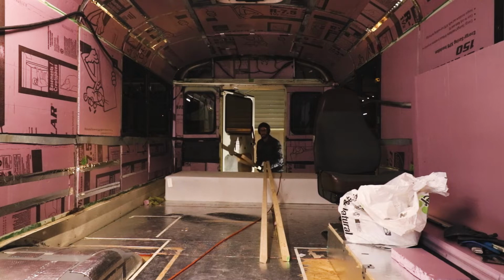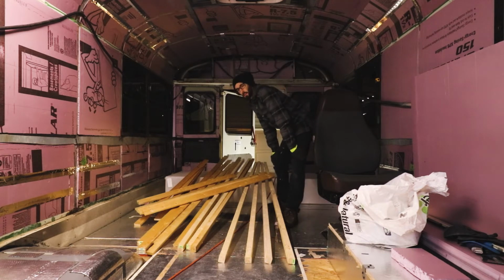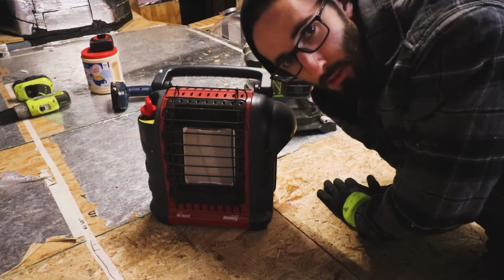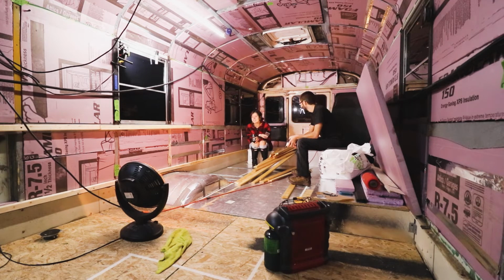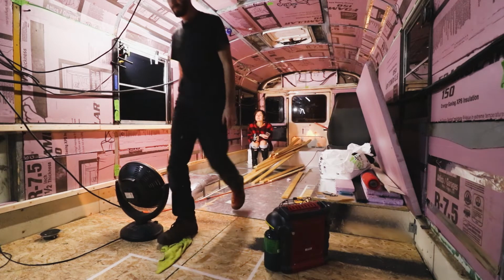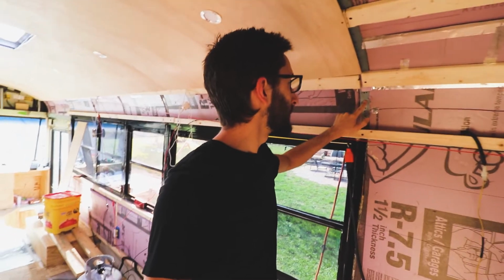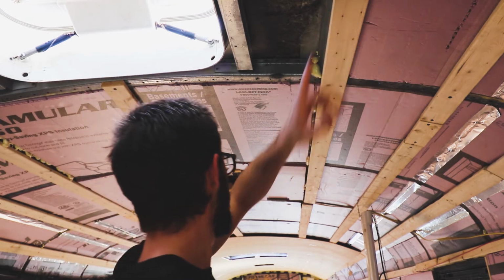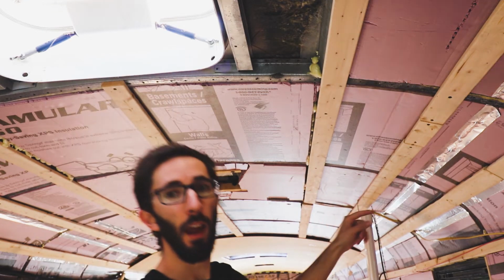2 GAME CHANGING tips for Installing Furring Strips for your School Bus // Skoolie Conversion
I'm very pleased with the process of how this went and am excited to have it done. We used 2x2's and 1x3s for the ceiling and sides and we also used 2" drywall screws for the sides and 1.5" drywall screws for the ceiling.

Here is a list of the other tools we have used.

Air Ratchet
Impact Driver
Angler Grinder
Twisted Wire Brush Wheel
Grinder Disc
Breathing Mask
Paint Brush
Paint Roller